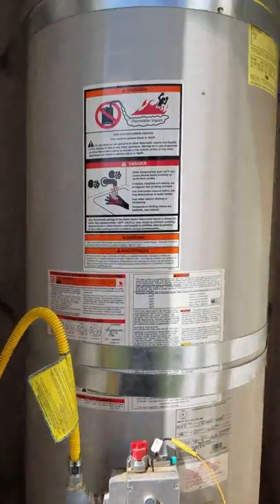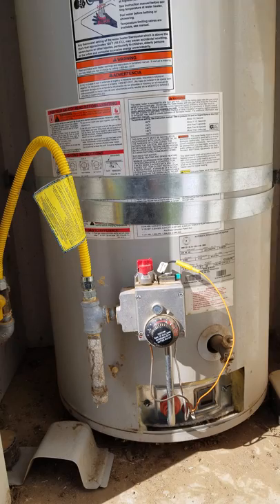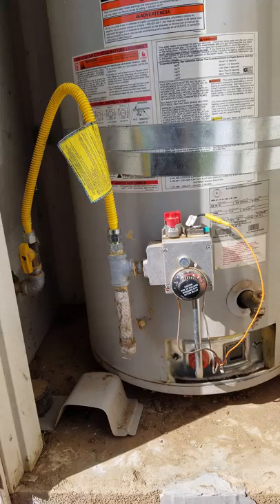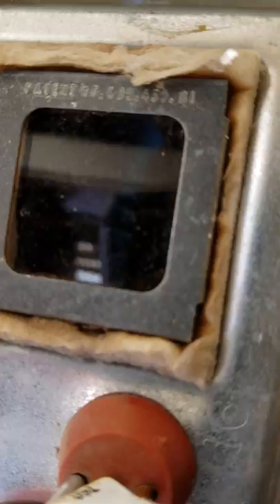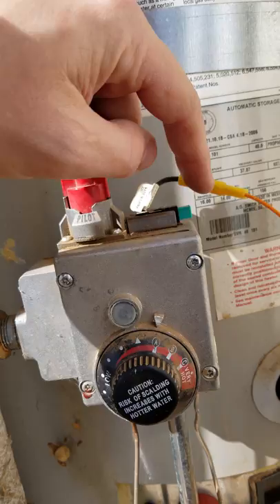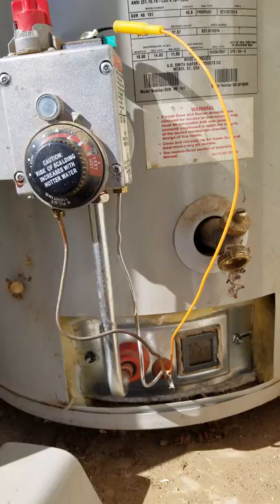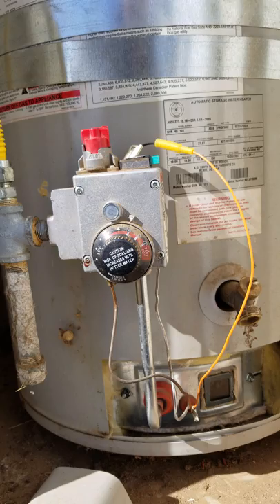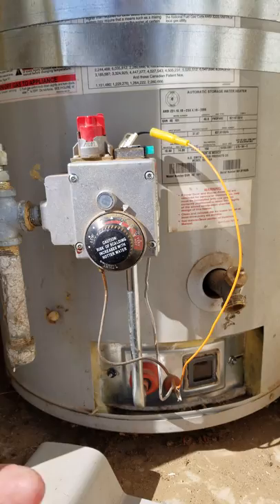water heater no spark on pilot FIX!! A.o. Smith and others!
A.O. Smith GVR 40 101 water heater had no spark on the pilot. Disassembled and cleaned the pilot light and thermocouple. Reassembled and fired it up on the first try.